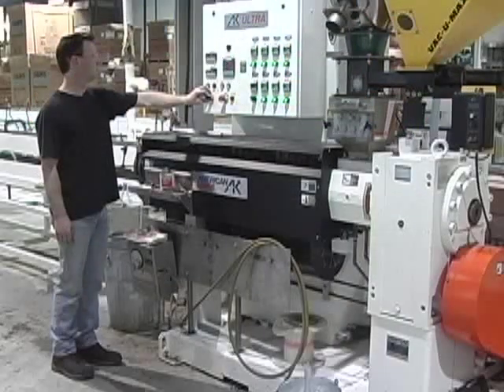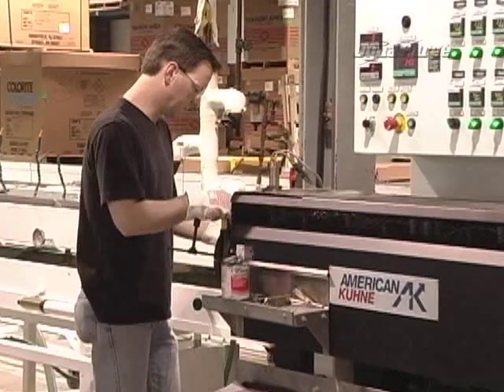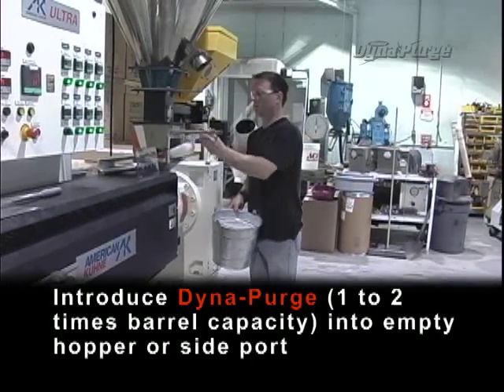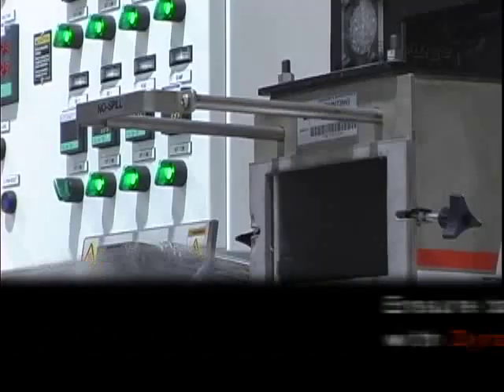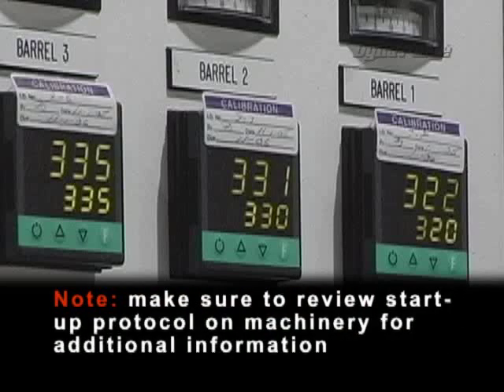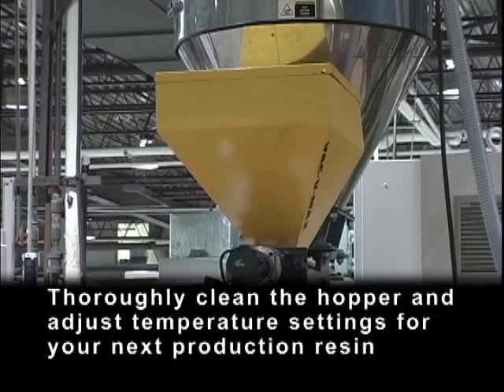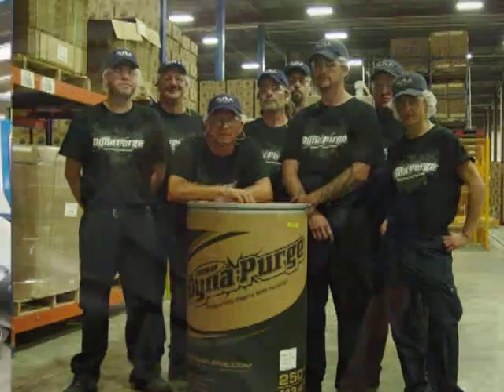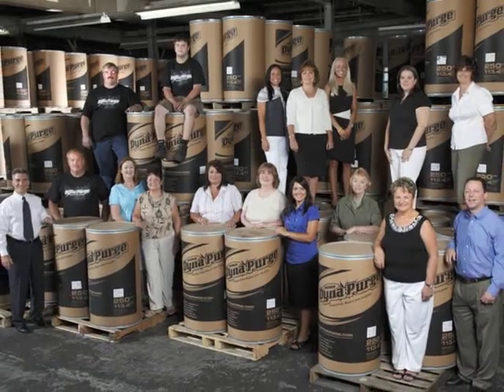Dyna-Purge: Shutdown and Start-up in Extrusion Blow Molding Machine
Dyna-Purge instructional video on the proper purging procedure for shutdown and start-Up in extrusion blow molding machine